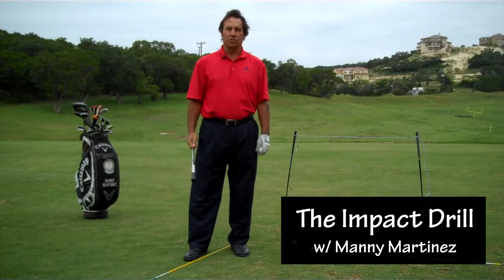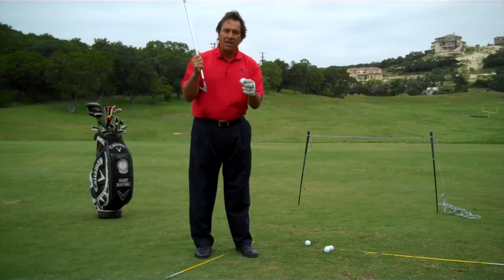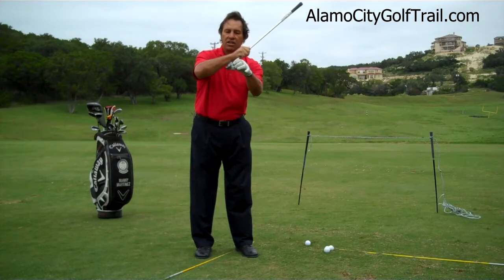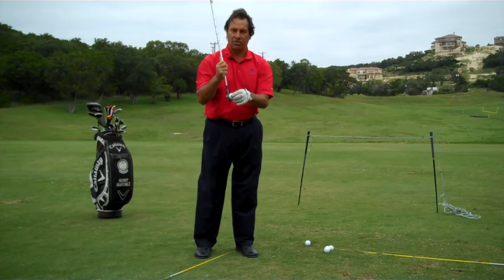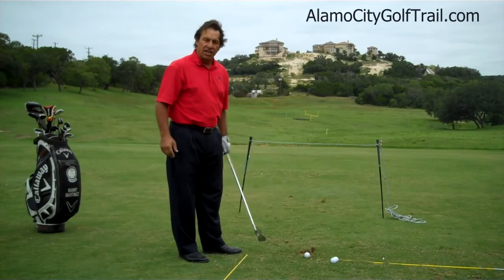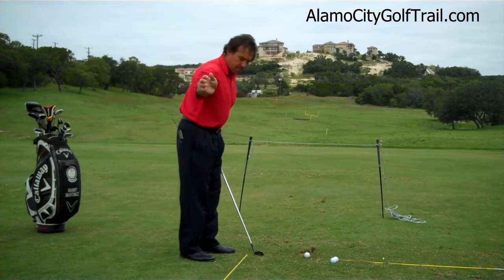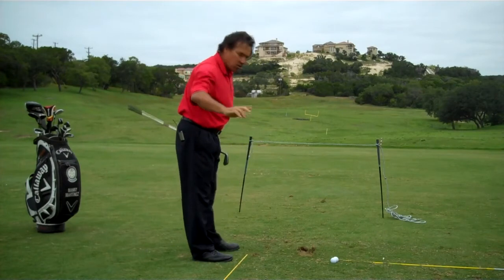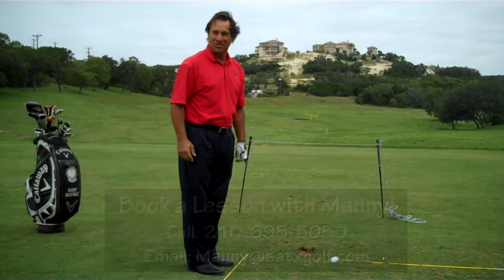Trail Tip: The Impact Drill w/ Manny Martinez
Watch this video to learn the Impact Drill. This drill will help you work on hitting the ball more solidly, creating more distance, and more backspin with your short irons.

for news and information on San Antonio's seven municipal golf courses.